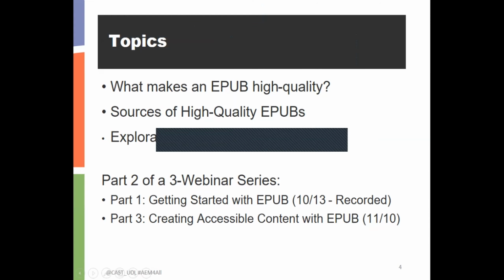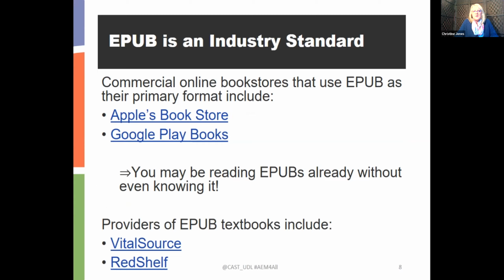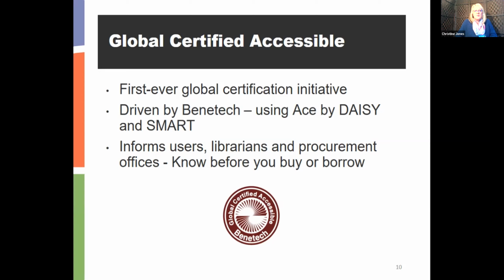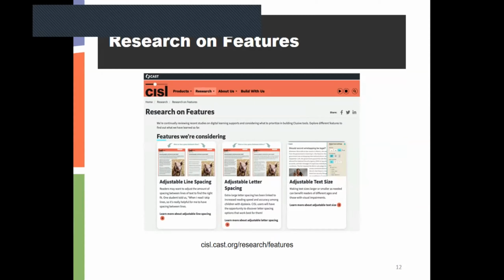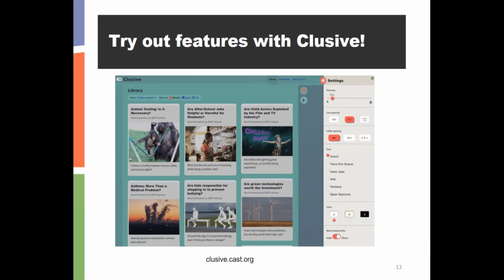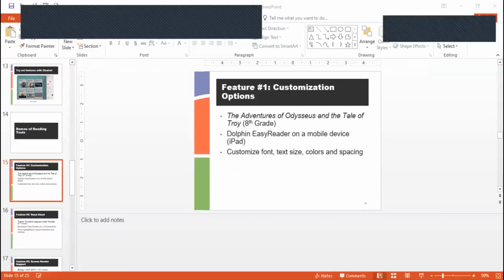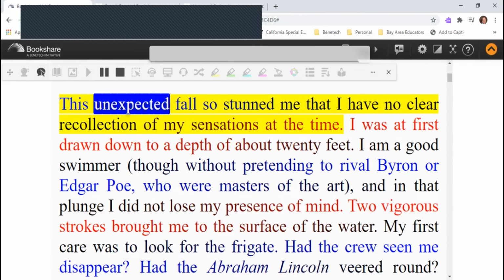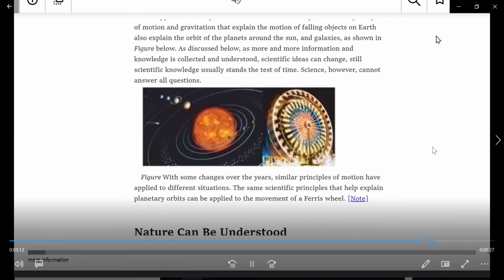Reading for All, Part 2: Finding and Using High-Quality EPUB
In part 2 of this three-part webinar series on EPUB, you and your team will learn about the built-in features of reading systems that allow learners to personalize and customize their experiences once they have downloaded a high-quality, accessible EPUB title.